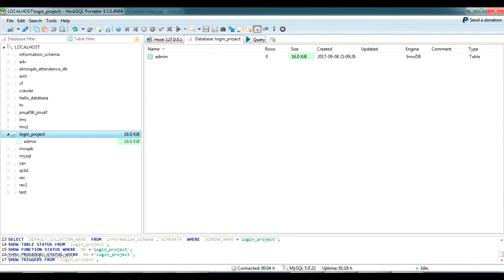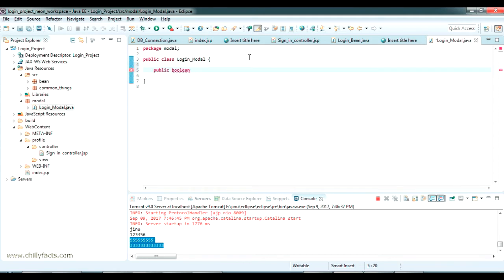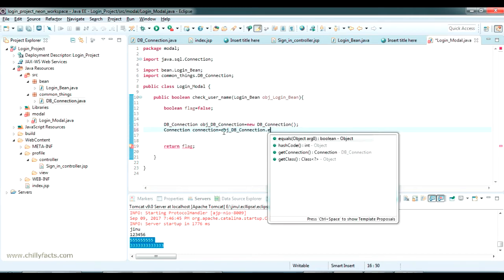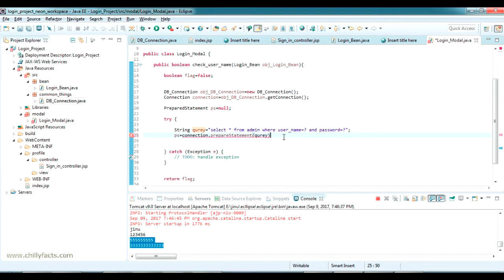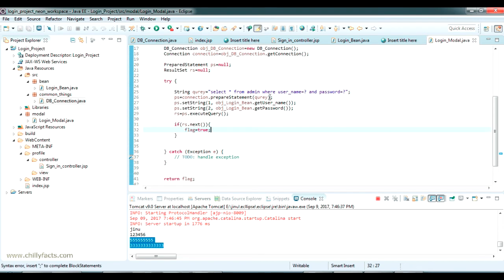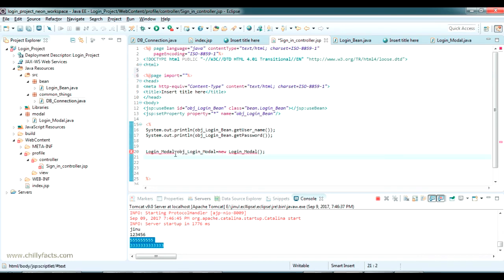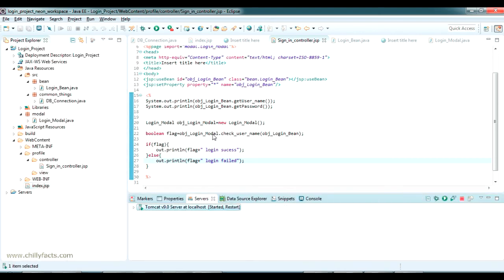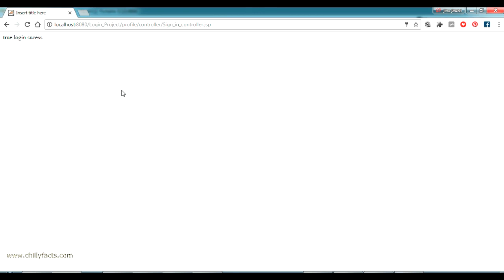Configuring Sign In Controller Java Jsp MySql login Project Part 3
Configuring Sign In Controller and Modal Class
Check user availability from table